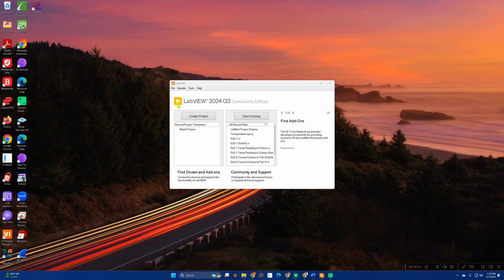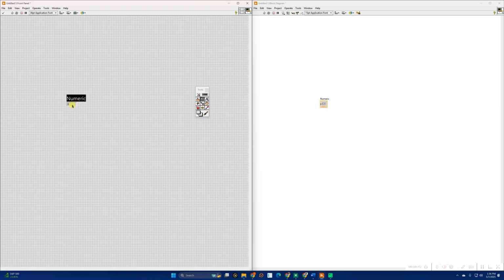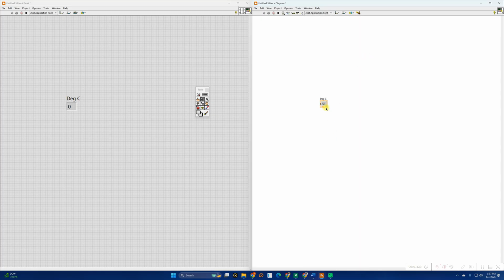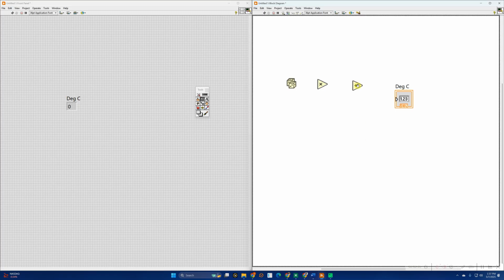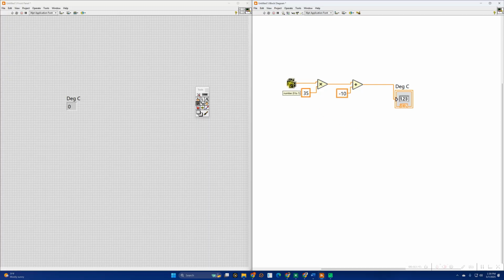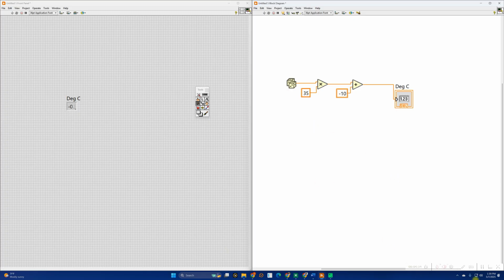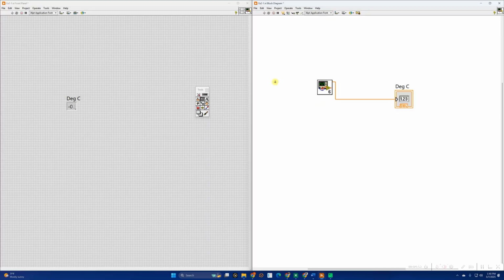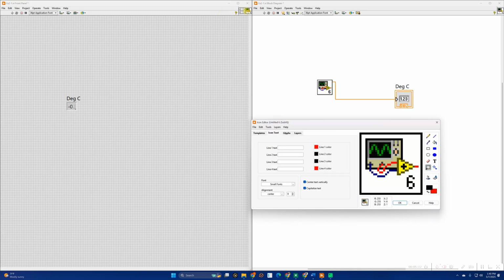Ex2 1 Temp Reading